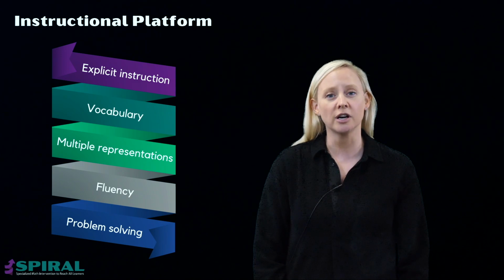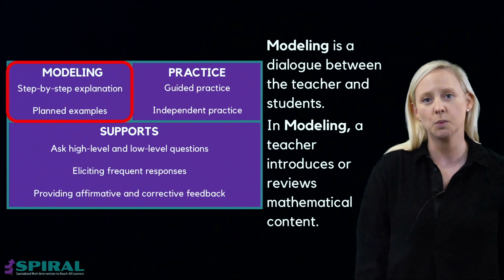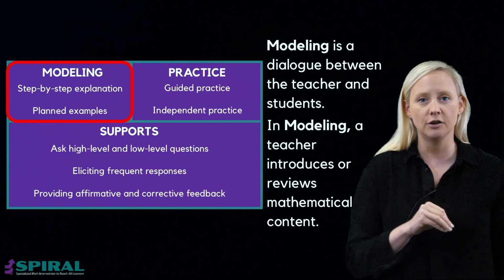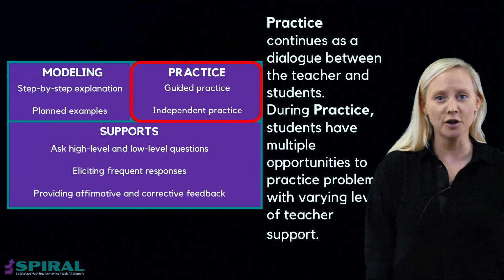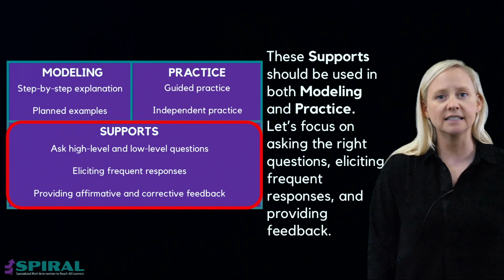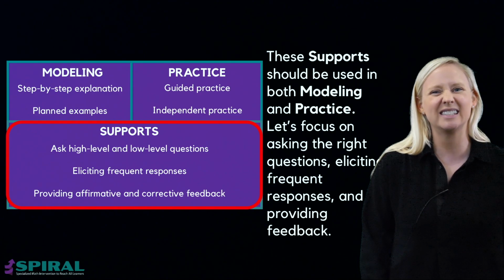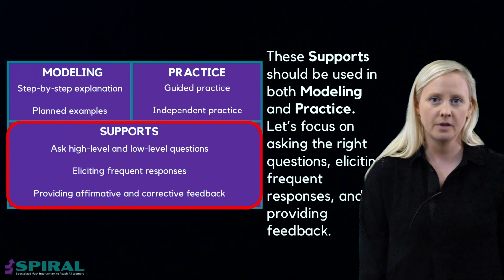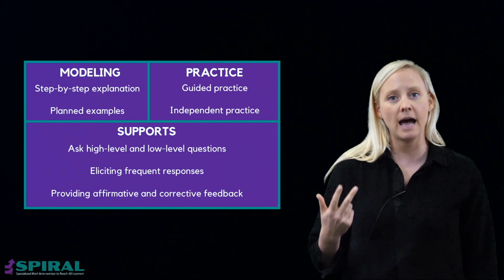SPIRAL Explicit Instruction Model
For Project SPIRAL, Kate Berry explains the explicit instruction model.